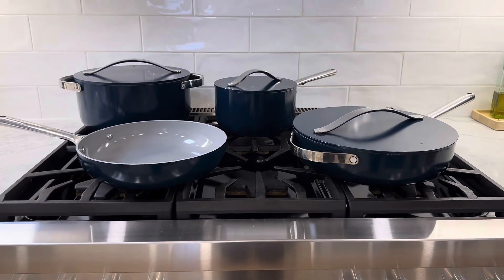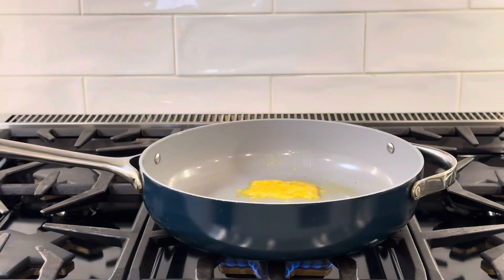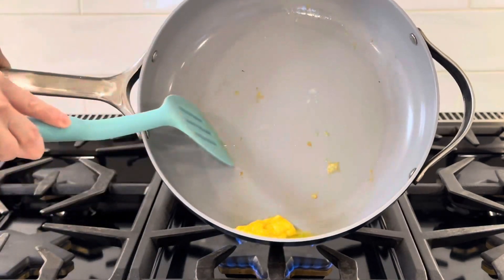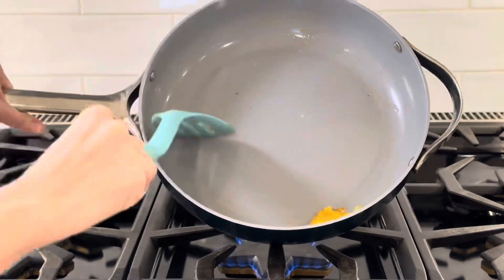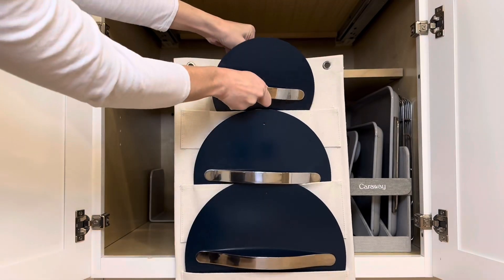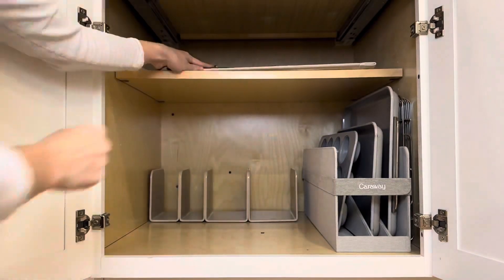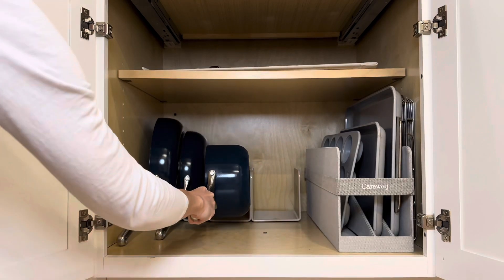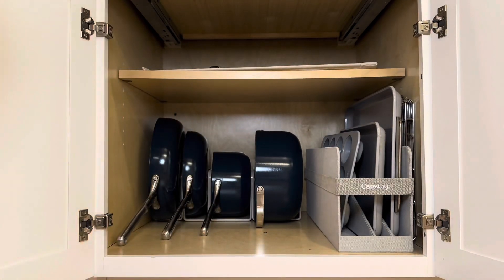Caraway 12 Piece Nonstick Cookware Set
🔻 Your Secret Shopper Guarantee 🔻

Every product featured on my page is 100% purchased by me. No gifts, no sponsored content—just honest reviews of products I love and want to share with you!

Caraway 12-Piece Nonstick Ceramic Cookware Set - Navy

▼✨▼✨ Discover this product below ✨▼✨▼

Two years with my Caraway Cookware Set and it's still as loved as day one! This set isn't just about high-quality pots and pans; it includes an amazing storage system that revolutionizes kitchen organization. As someone who owns nearly every Caraway product, I can't recommend this brand enough!